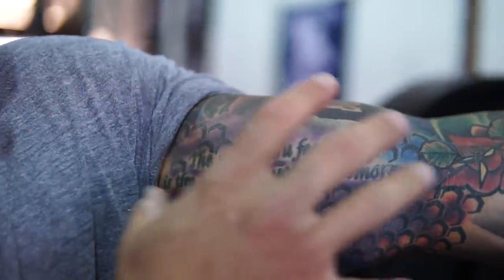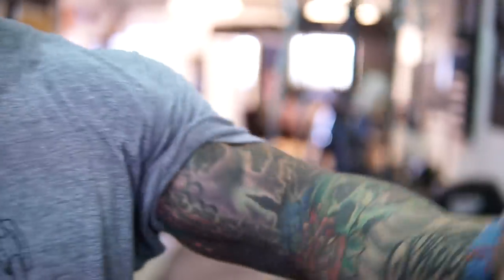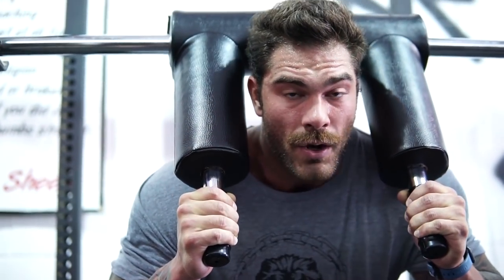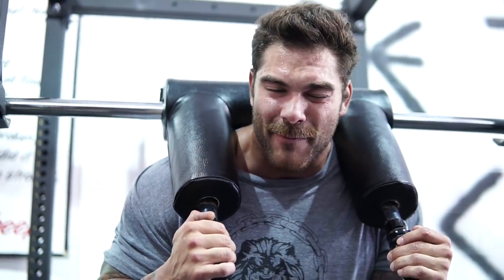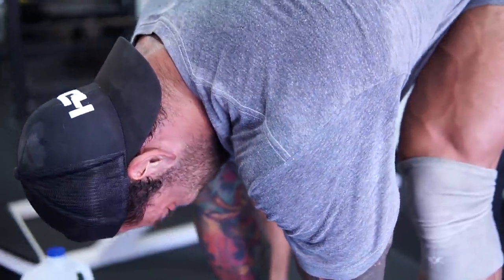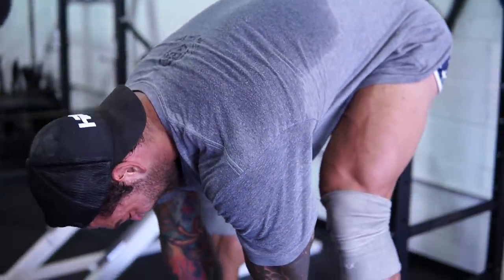My tattoos explained & FULL LEG WORKOUT TO BUILD MUSCLE (HYPETROPHY WORKOUT)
Hey guys in this video we dive into my tattoos and what they mean. We also go through my full leg workout to build muscle which is a leg hypertrophy workout. It will really grow your hamstrings and quads. We start the workout out by doing some SSb squats, then we do some Ukrainian deadlifts while finishing up with some Bulgarian spit squats. Make sure to try this workout and increase your leg strength and size. Great for toning the leg muscles!

Available on: Itunes, Spotify, & podbean on any EFM/Position products purchased.